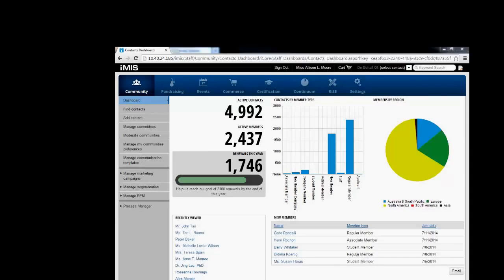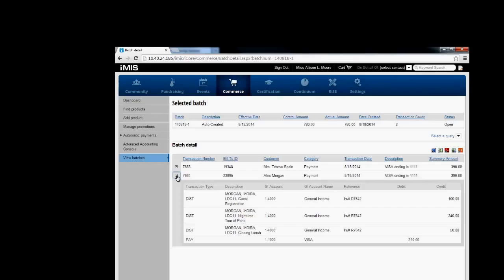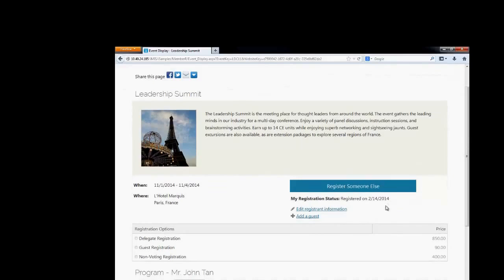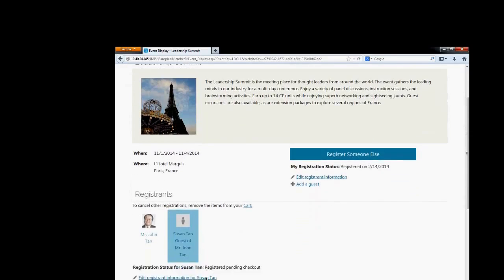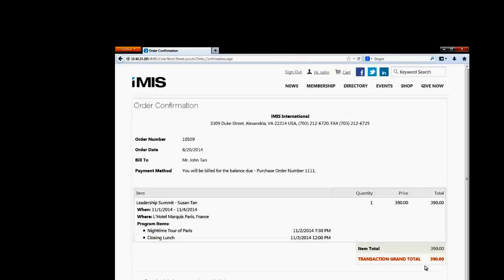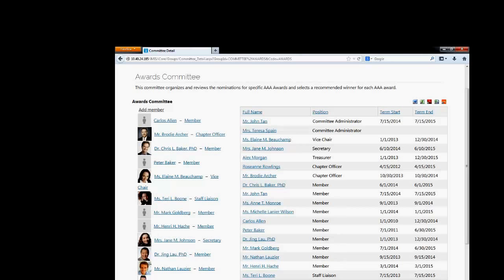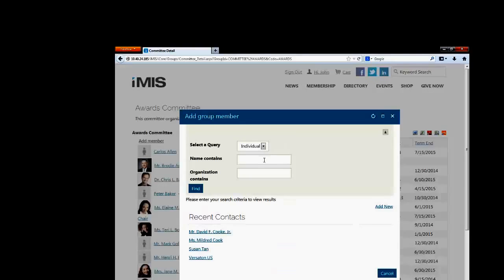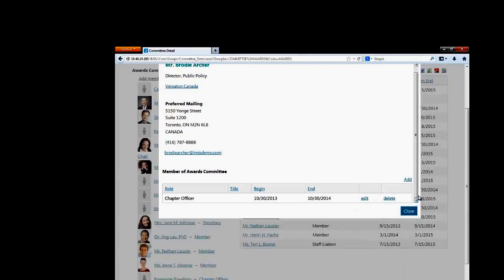August 2014 new features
Overview of the new features in iMIS. Video was originally created in August 2014.